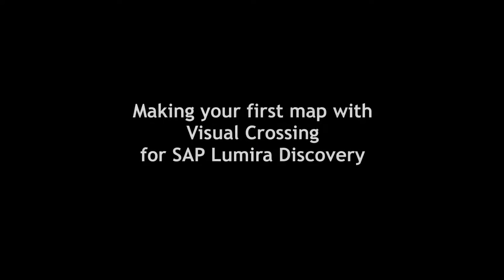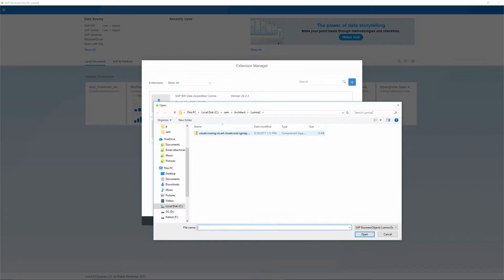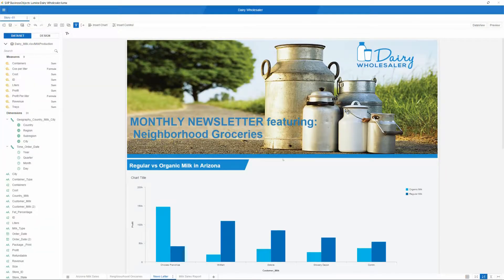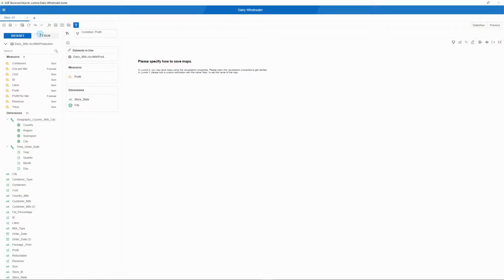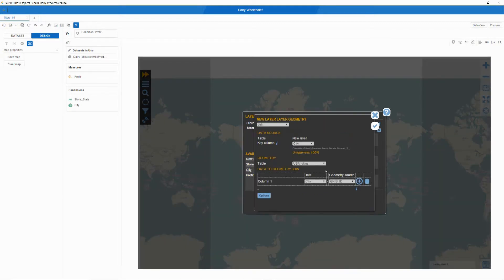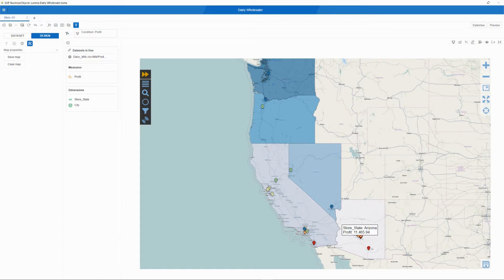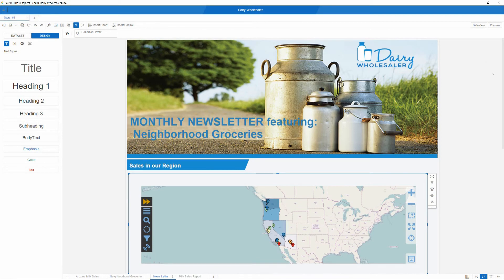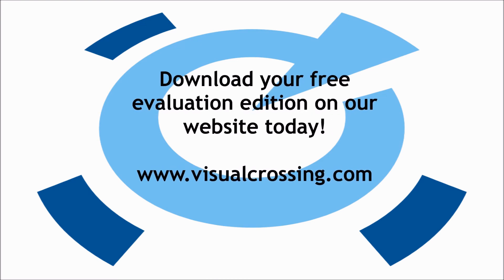Maps on Lumira Discovery - Getting Started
By following this video any user of SAP Business Objects Lumira Discovery can create their first Visual Crossing map in a few minutes.  This video walks through the process of adding a map into the Dairy Wholesaler example dashboard included as a Lumira Discovery sample.  It starts by installing the Visual Crossing Lumira extension, configuring the business data in Lumira, then configuring the map.  It concludes by showing simple map interactivity in Lumira’s Preview mode.  Anyone who has used SAP Lumira, will find it easy to make a Visual Crossing map in less than five minutes by following this video.